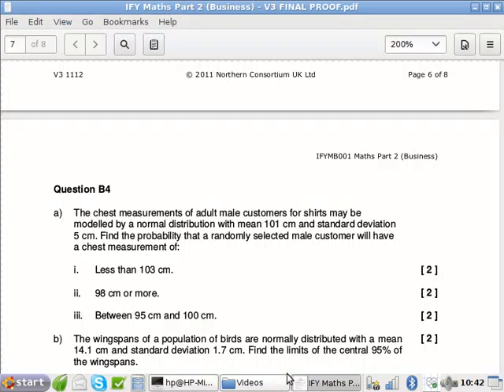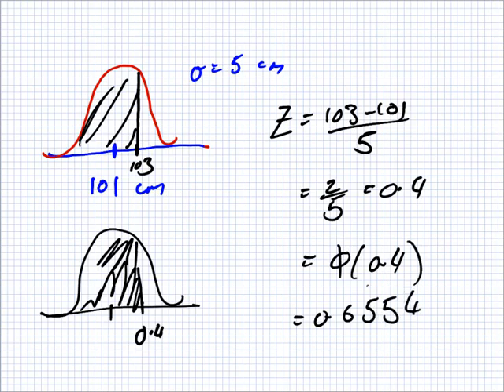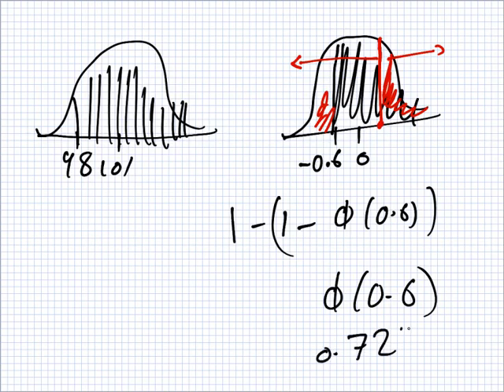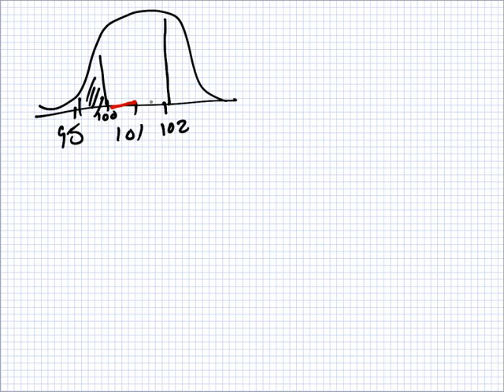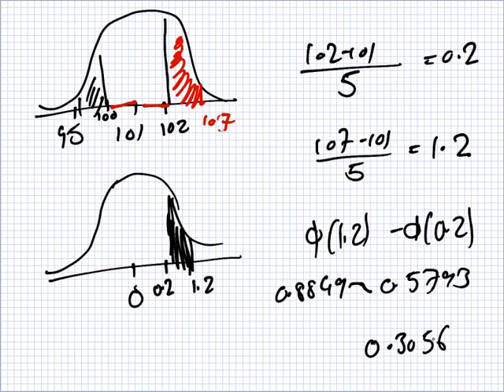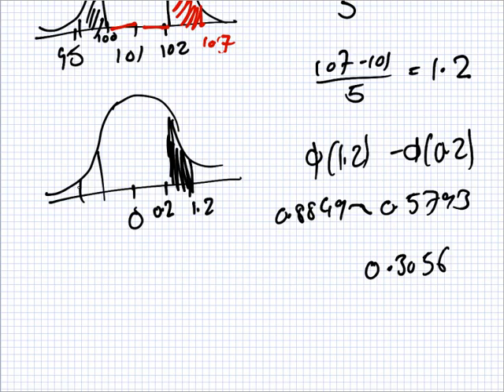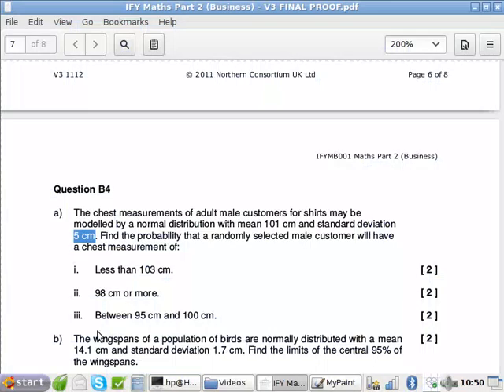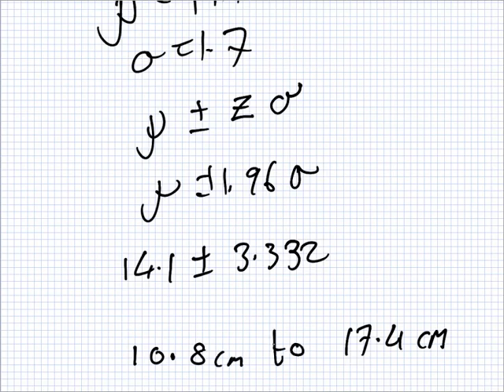IFY Maths Part 2 (Business) - V3 FINAL PROOF BELL CURVE QUESTION